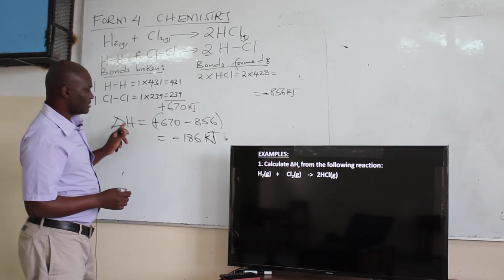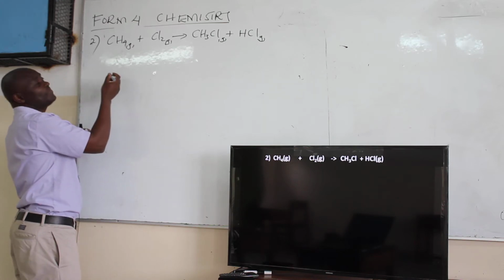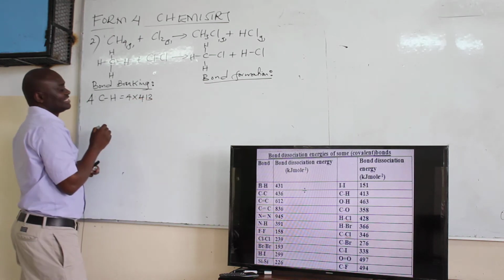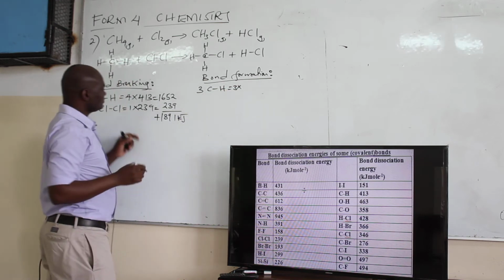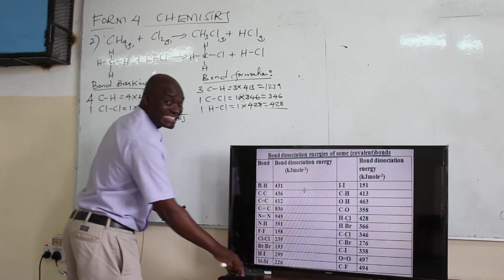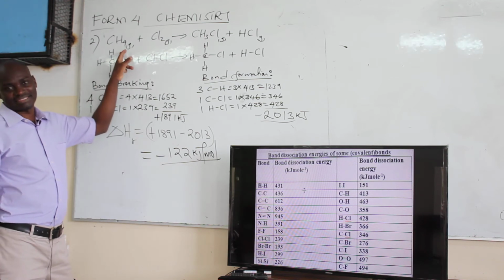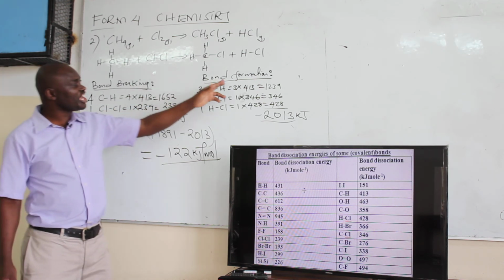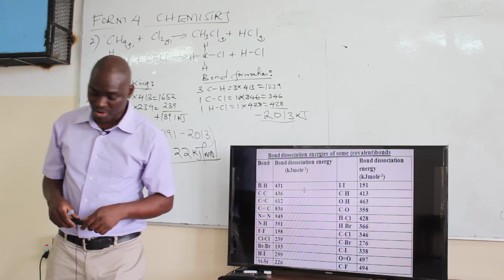AIRED WED 8 SEC MR MOSES LESSON 18 CHEMISTRY FORM 4 PART 2 3RD JULY 2020